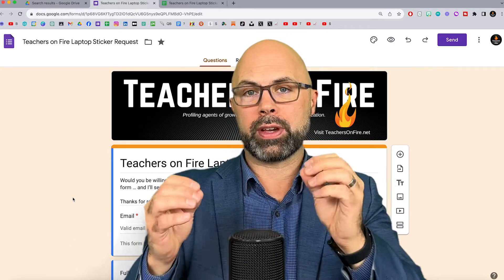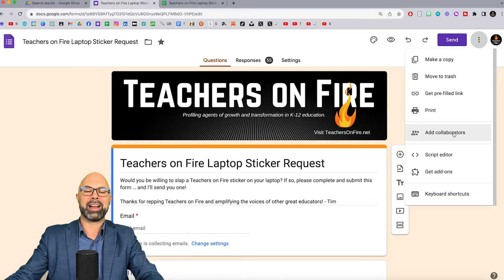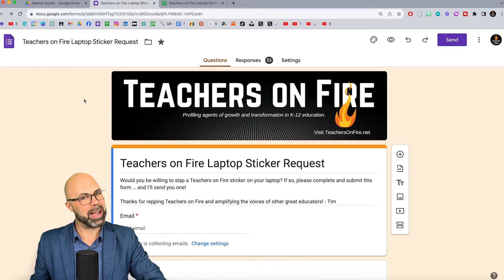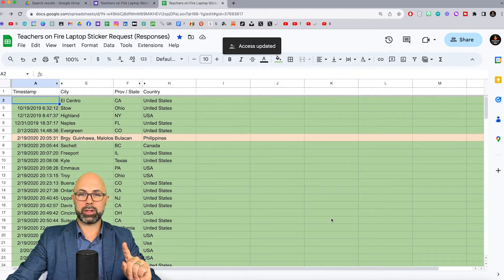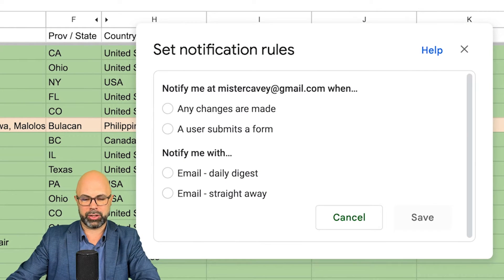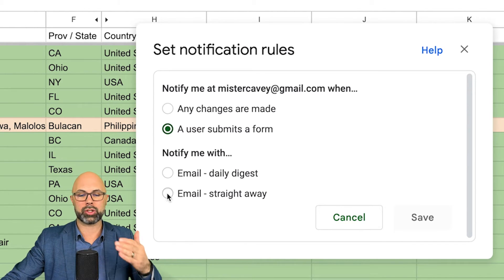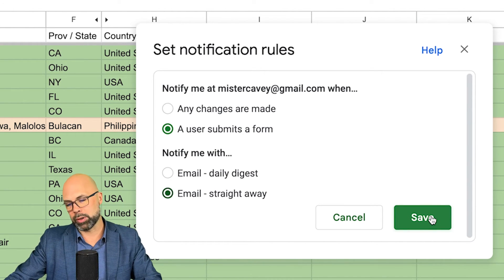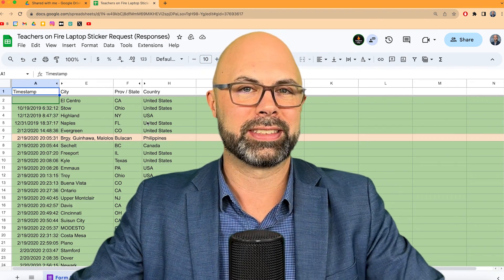EMAIL NOTIFICATIONS for EVERY GOOGLE FORM Submission Using GOOGLE SHEETS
Let's say that you DO want to set up instant notifications for every Form submission WITHOUT sharing the Form itself with collaborators. If that's your situation, this is the tutorial for you.